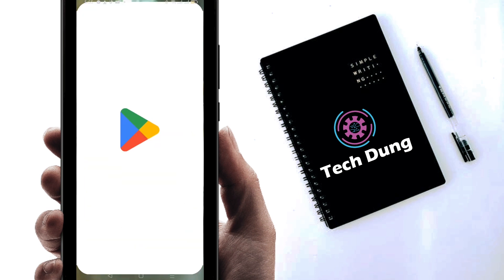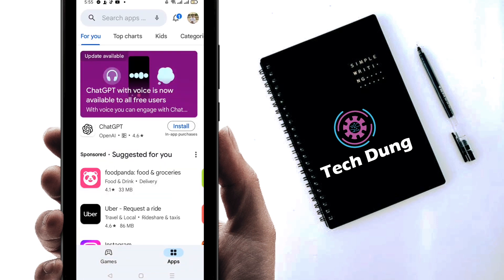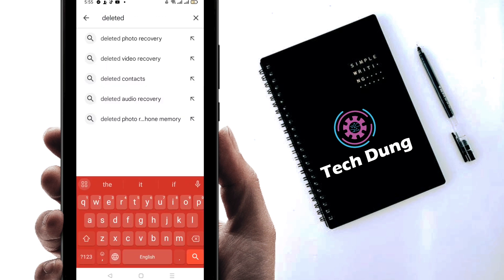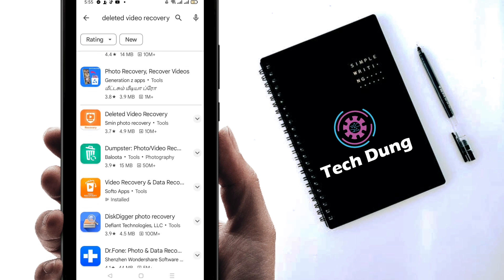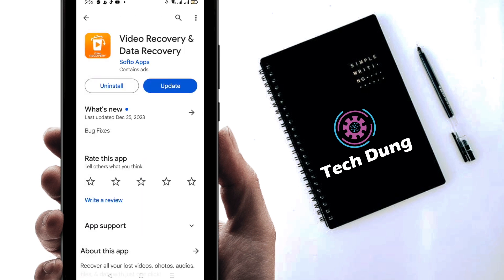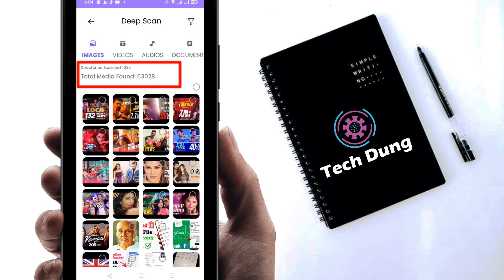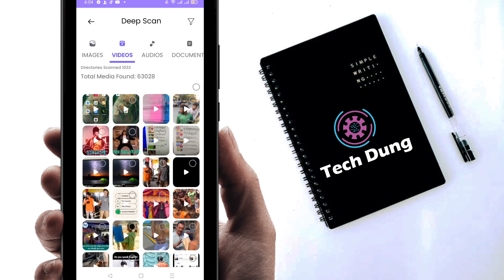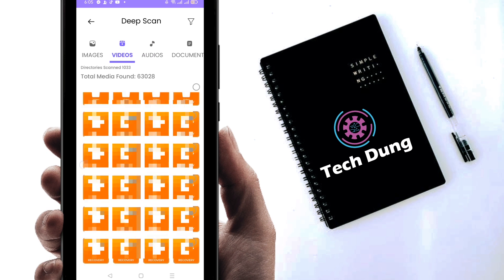How to Recover Deleted Videos from Android Phone || Video Recovery App for Android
How to Recover Deleted Videos from Android Phone || Delete Video Recovery || Video Recovery App for Android is an android video recovery tutorial. You can recover delete video easily.